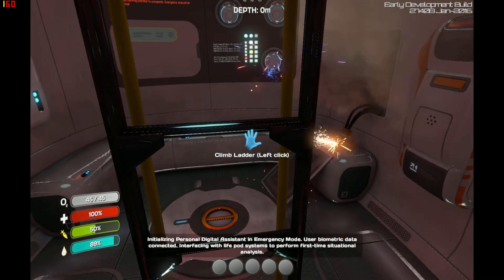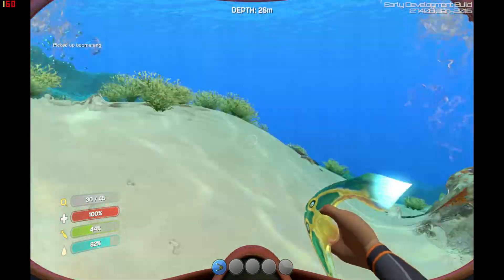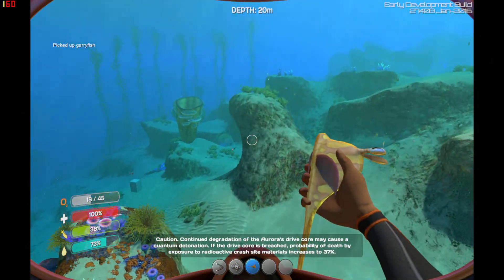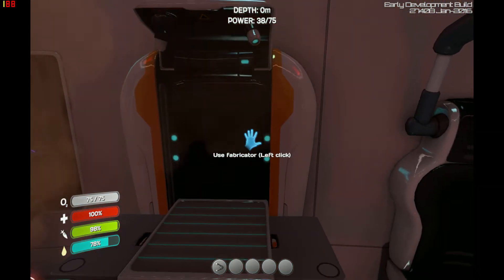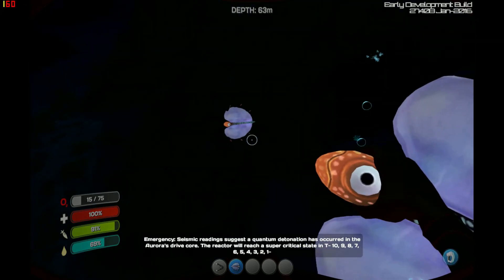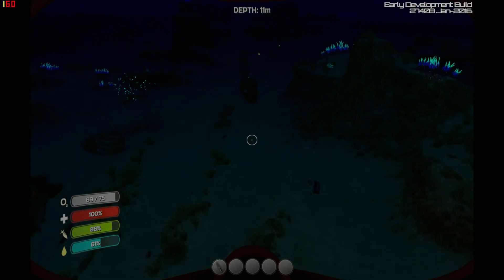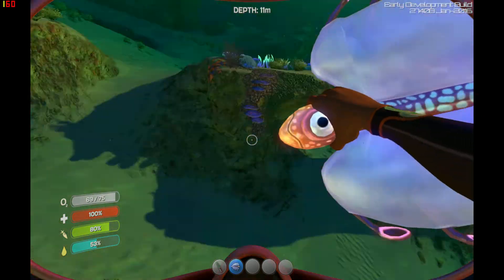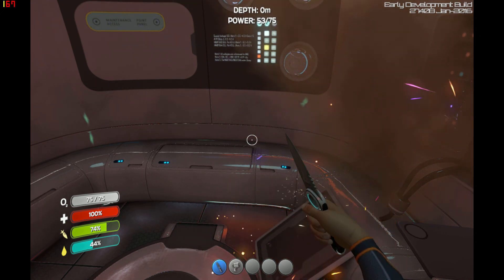Subnautica Part 1